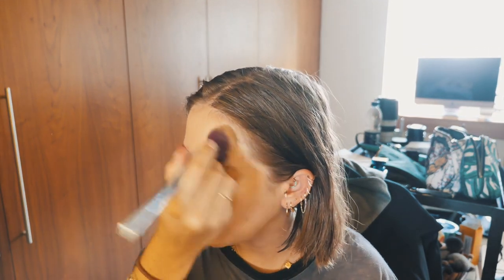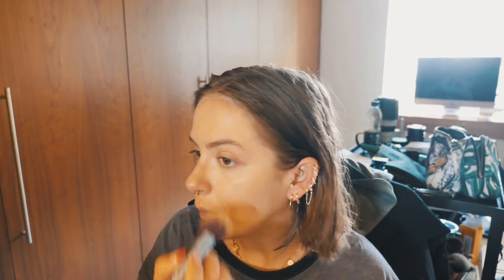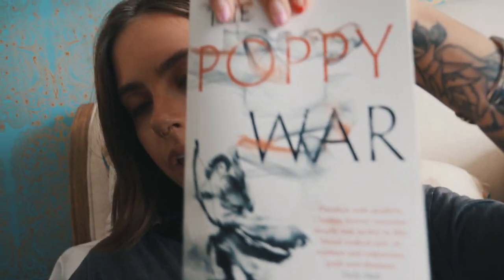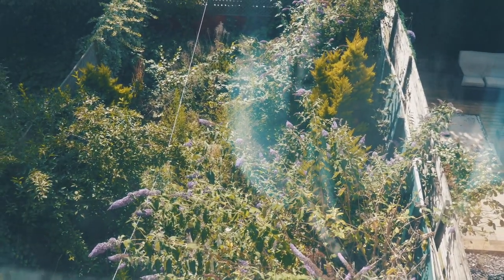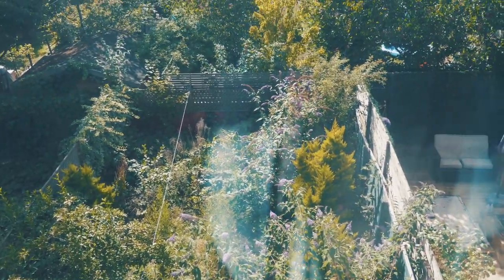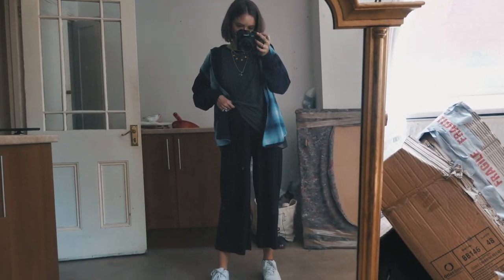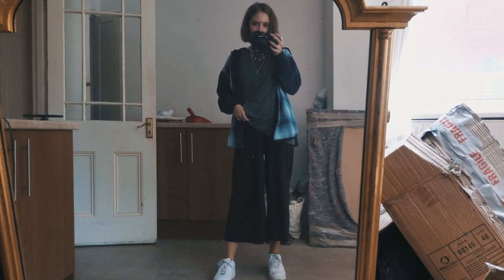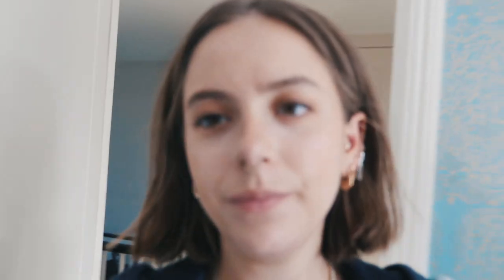HOUSE UPDATE VLOG | sunbeamsjess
——SOCIAL MEDIA——

          ——LINKS——

Make Up For Ever Aqua XL Pencil in Matte Dark Brown [this is super old so I’m using it up but realise it is not cruelty free!]

bareMinerals Lipstick in Peony [out of stock everywhere!]

'Cloud Surfing' by Anna Moore

Hoodie: UNIF [out of stock/old]

Culottes: Urban Outfitters [out of stock/old]

*Wolf & Badger Coin Necklace

Septum Piercing: Maria Tash

Sapphire Ring: independent jeweller

Gold Signet Ring: grandma’s

Nails: Hand painted gels by @bhambnails

FAQ

26

London

Nope!